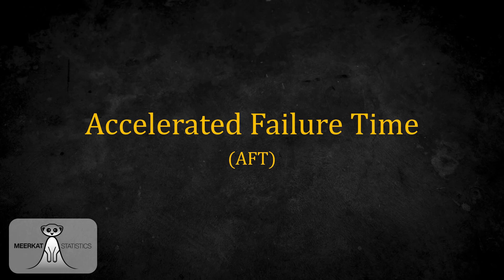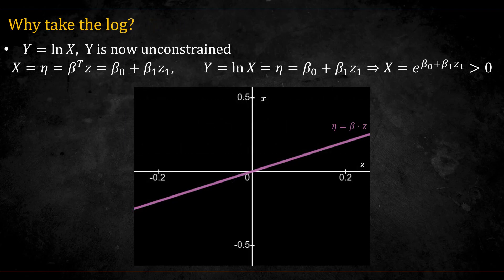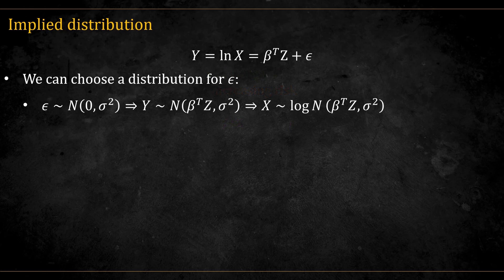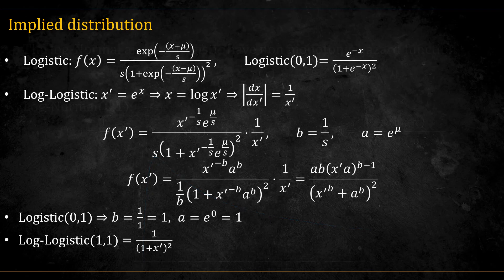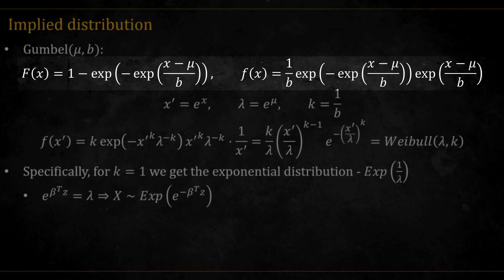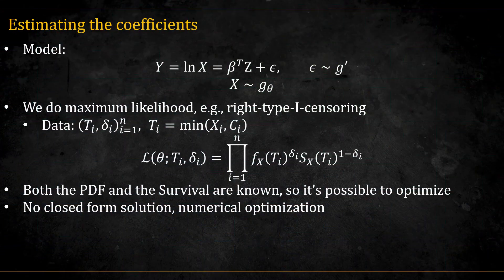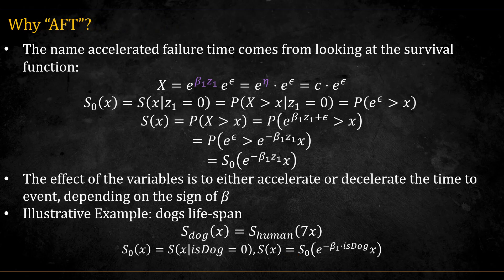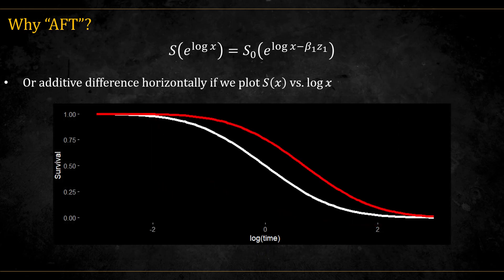Accelerated Failure Time (AFT)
In this video we are going to look at a regression that models the time-to-event directly, called Accelerated Failure Time models (AFT)